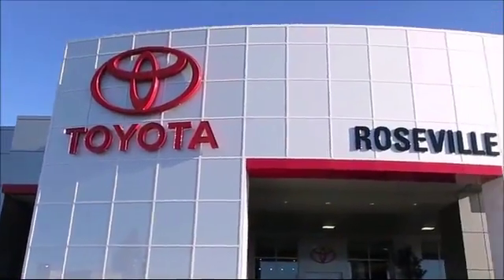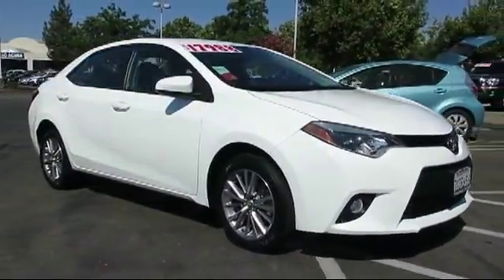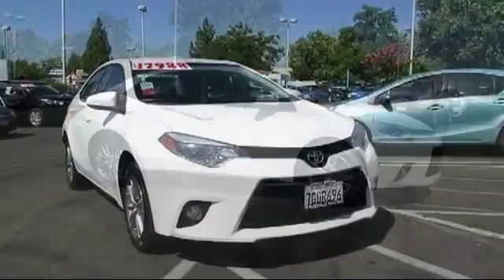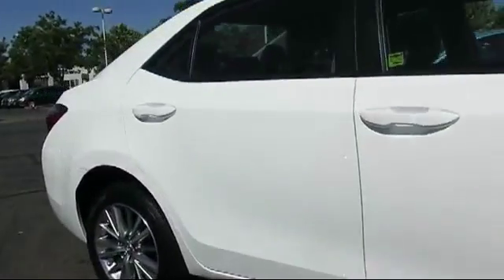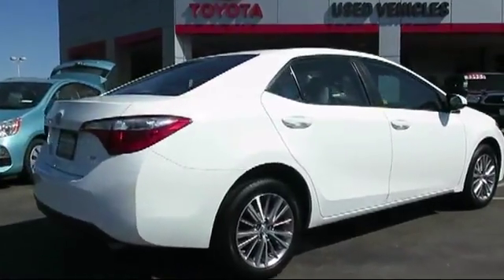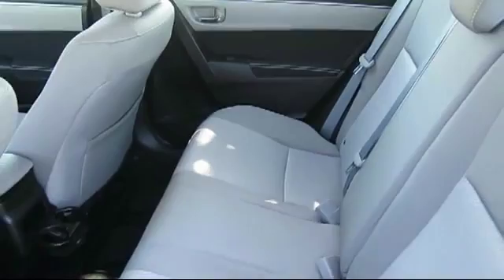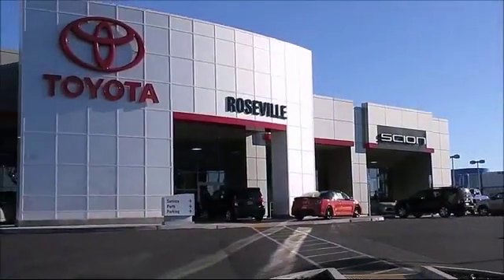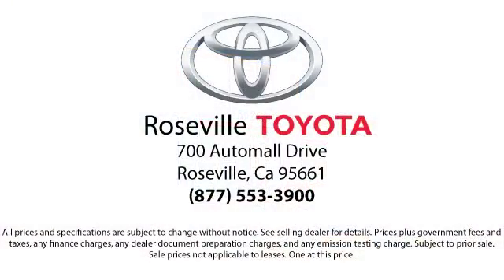2014 Toyota Corolla Le Plus Sedan Sacramento Roseville Folsom Elk Grove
2014 Toyota Corolla Le Plus Sedan Stock Number: 127741 Vin:5YFBURHE6EP106967 .

Roseville Toyota
700 Automall Drive